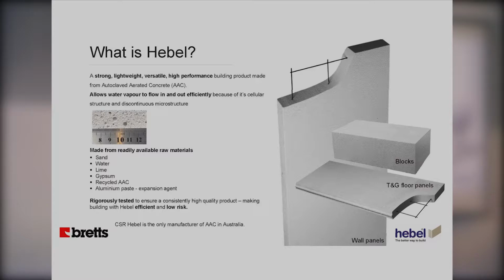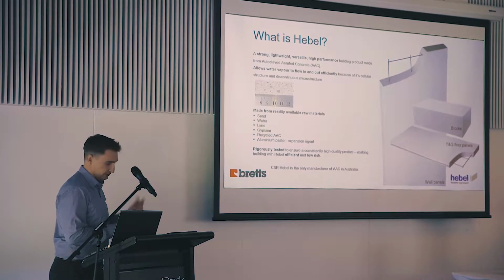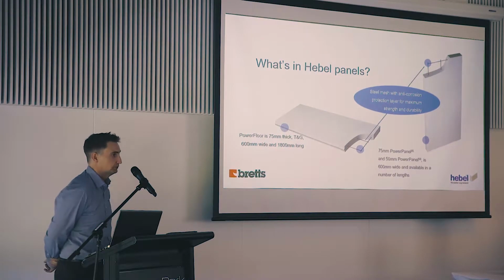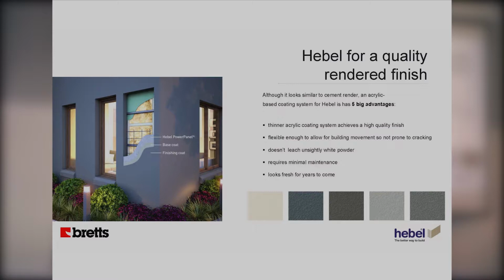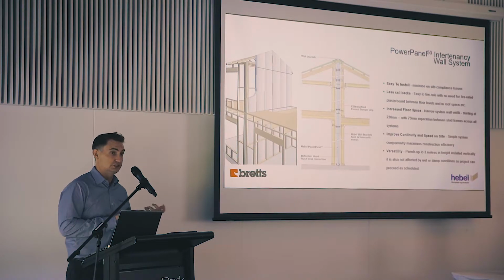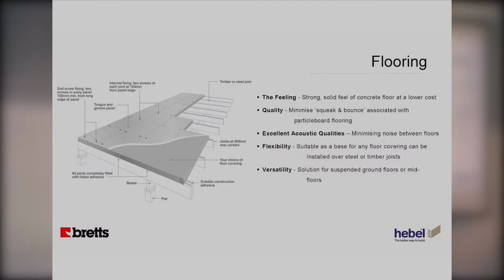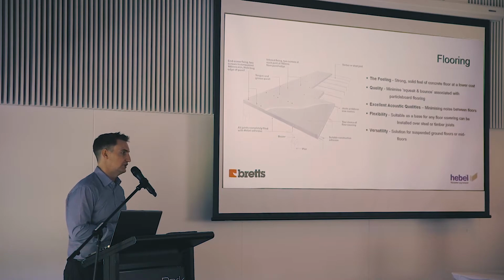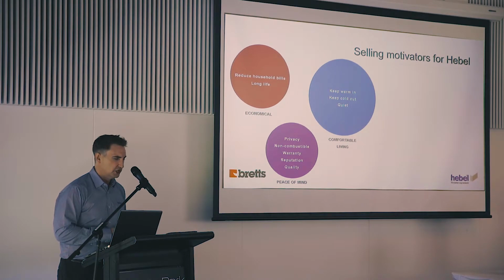Hebal Training Bretts Final